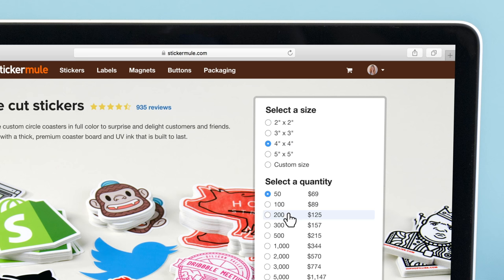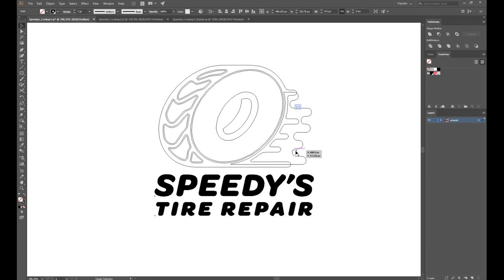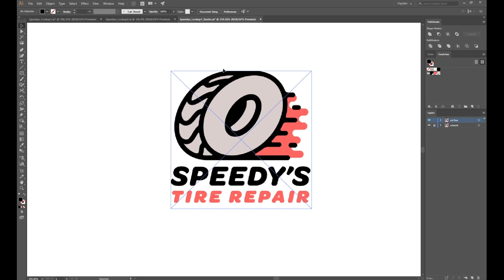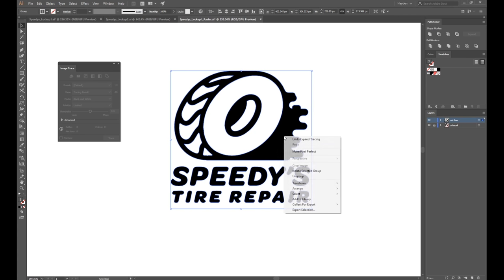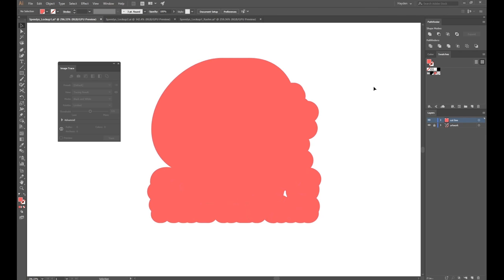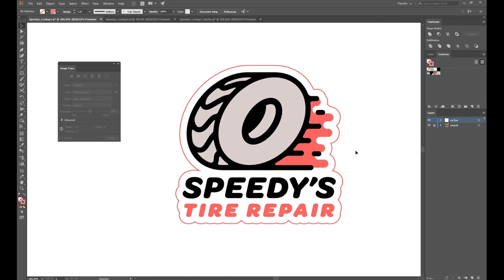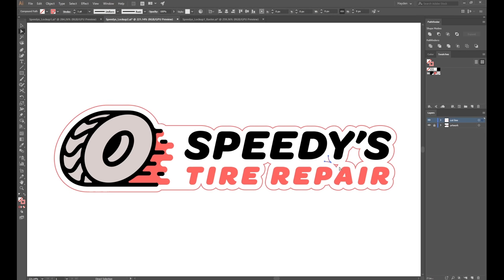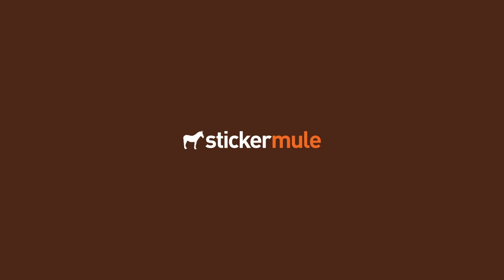How to create a sticker cut line in Illustrator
Learn how to make custom sticker cut lines in Adobe Illustrator.

Cut lines are used to tell printers (like us) the exact shape to cut your custom stickers. When ordering from Sticker Mule, we automatically determine your cut lines based on the shape of your artwork. This tutorial is for anyone who wants more control over their cut line shape or is curious how we do it. 🤓